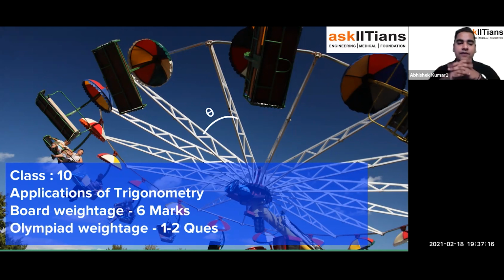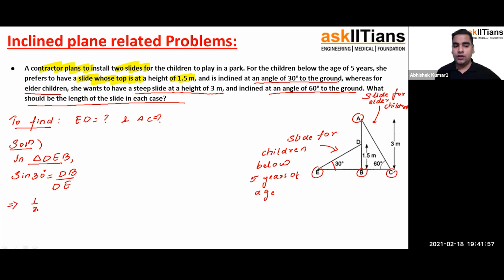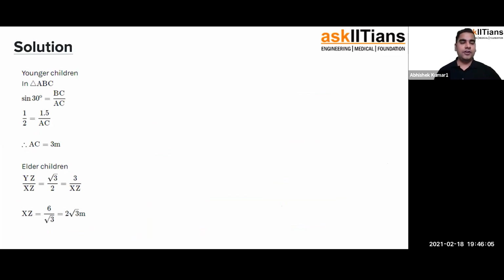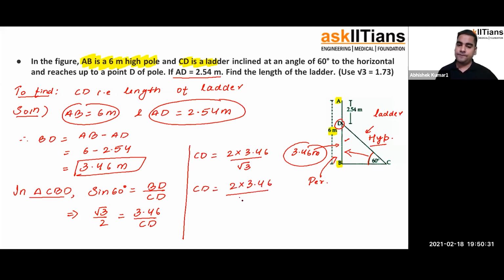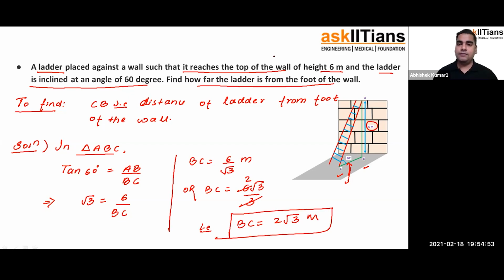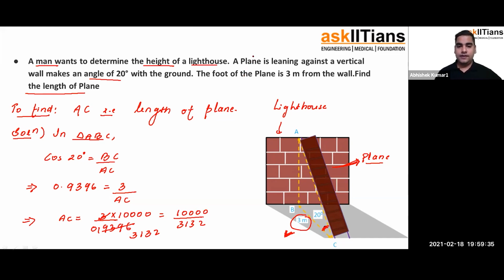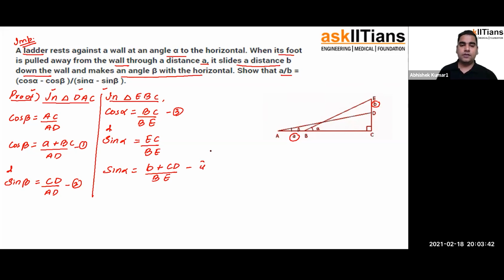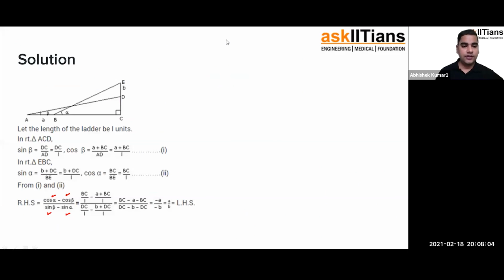Inclined plane related Problems|Lecture-3|Applications of Trigonometry|Maths|Grade-10|JEE|NEET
🌟 Introducing AskIITians YouTube Channel Playlist for Class 10th Math - Applications of Trigonometry🌟

Abhishek Kumar  sir has explained Applications of Trigonometry | Inclined plane related Problems

For more information on force and pressure, refer to our revision notes on Class 10th Math